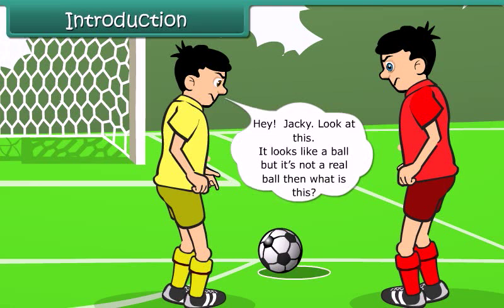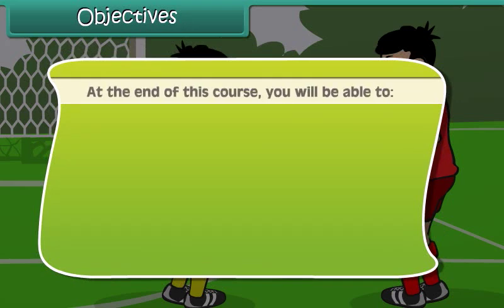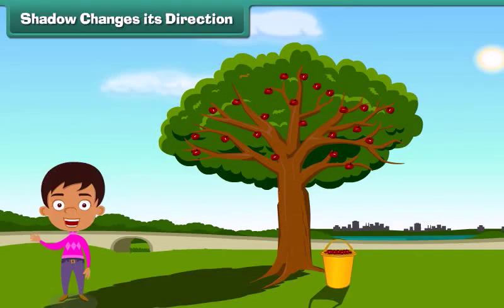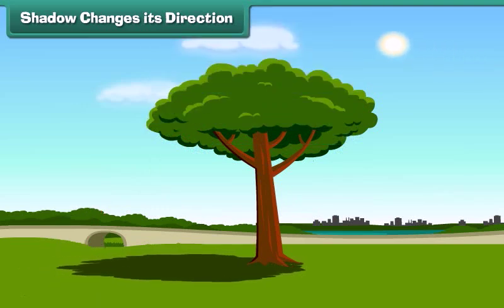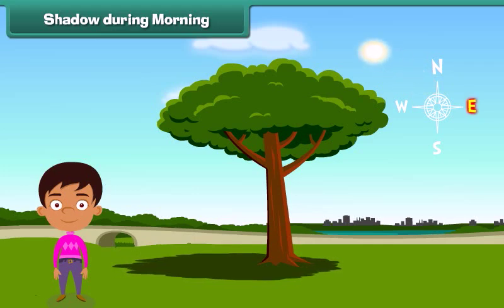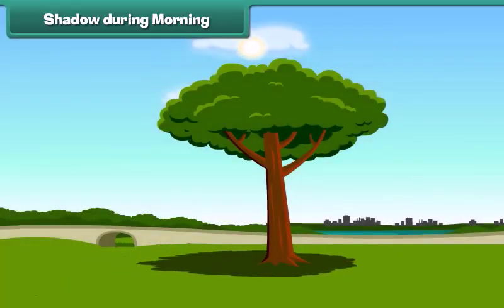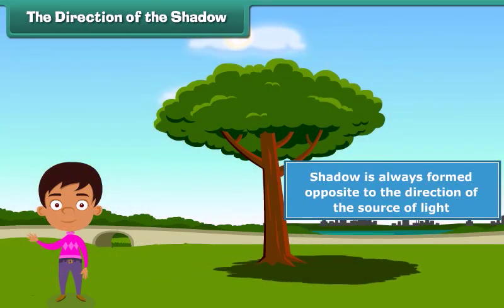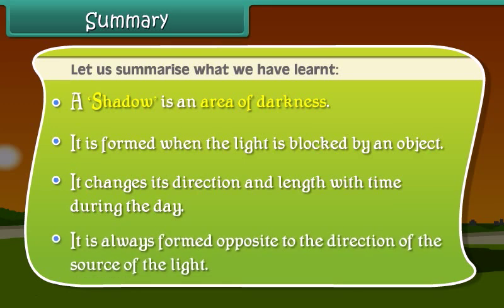Shadows Uncovered! 🌞✨ Fun Facts & Activities for Kids | ANNAI ACADEMY ONLINE SCHOOL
Welcome to ANNAI ACADEMY ONLINE SCHOOL! 🌞✨ In this fun and engaging video, your child will discover the fascinating world of Shadows! We’ll explore how shadows are formed, the different shapes they can create, and their connection to light. With colorful visuals and exciting demonstrations, this lesson makes learning about shadows both educational and enjoyable for young learners!

🌟 In this video, your child will learn:

What causes shadows and how they are formed
The relationship between light and shadows
Fun activities to explore shadows at home or outdoors
Join us on this enlightening adventure and unlock the secrets of shadows! 📚✨